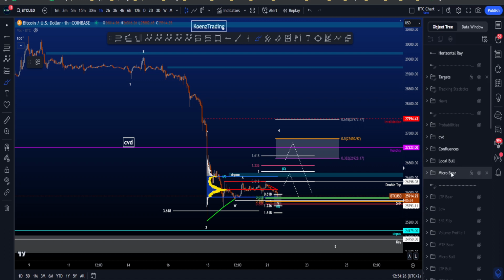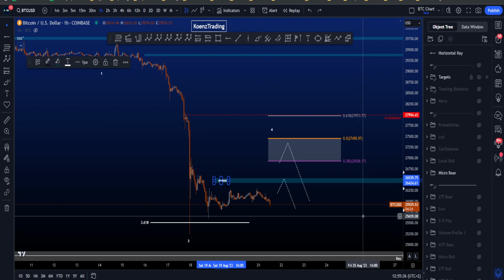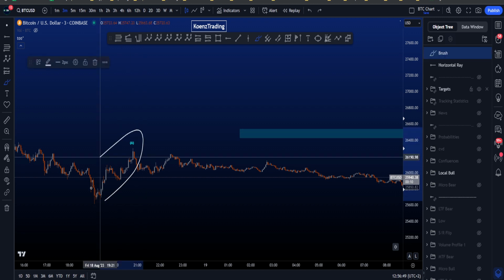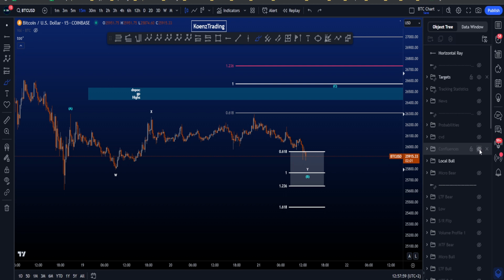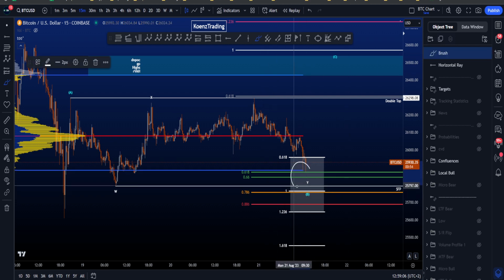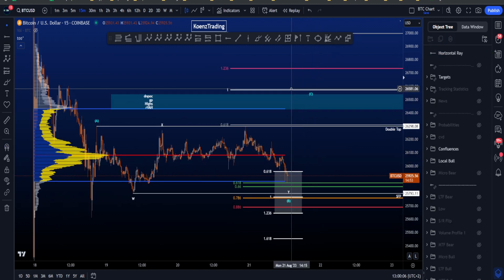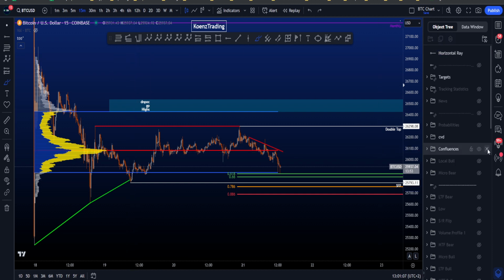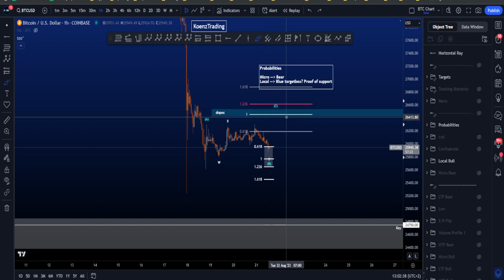Bitcoin Elliott Wave Technical Analysis Today! Bullish & Bearish Price Prediction BTC & News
▶ TIMESTAMPS
0:00 Micro Bearish Scenario (update)
1:45 Local Bullish Scenario (new)
6:10 CVD Divergences (update)
7:43 Probabilities